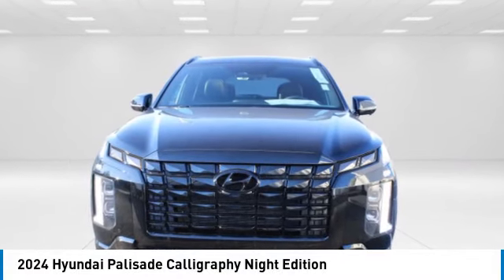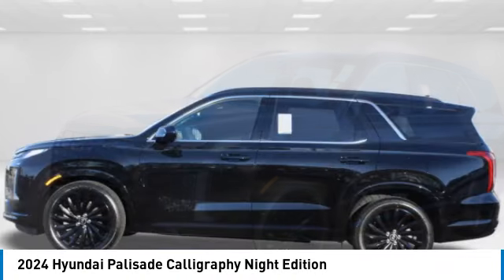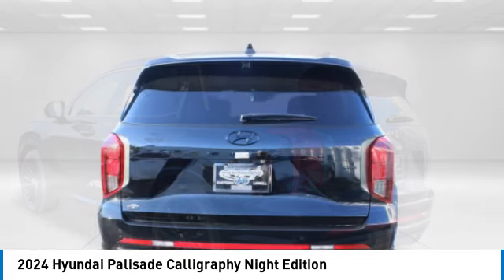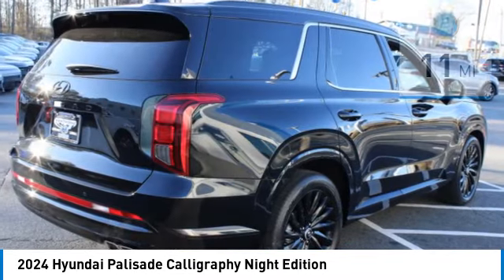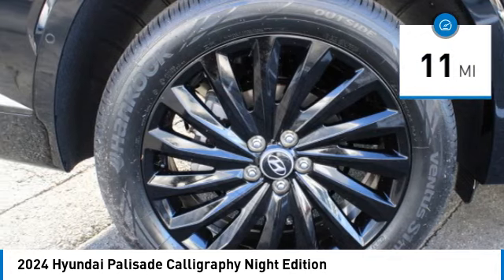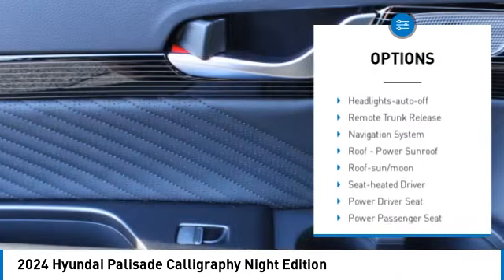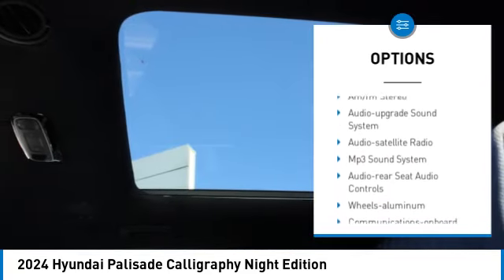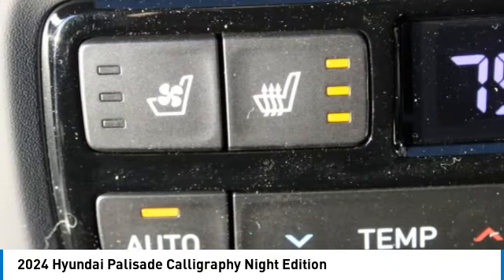2024 Hyundai Palisade P2364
2024 Hyundai Palisade Calligraphy Night Edition

Abyss Black Pearl 2024 Hyundai Palisade Calligraphy Night Edition AWD 8-Speed Automatic with SHIFTRONIC V6brbrRecent Arrival!